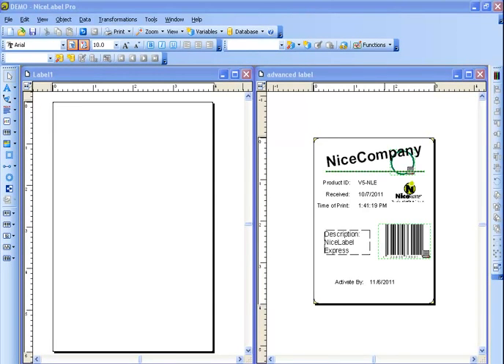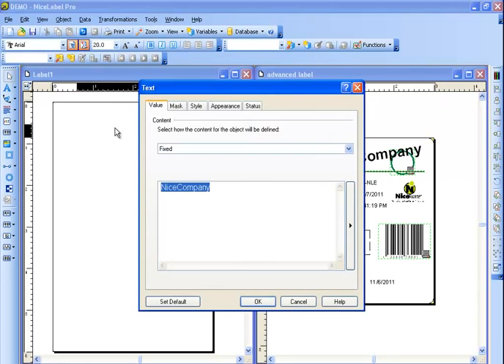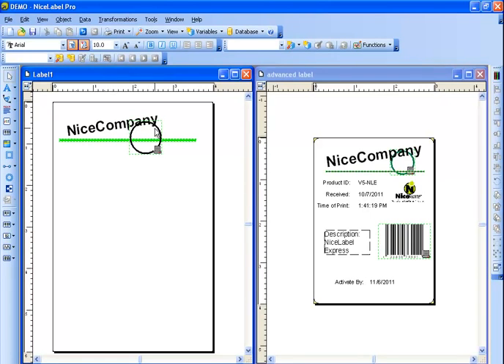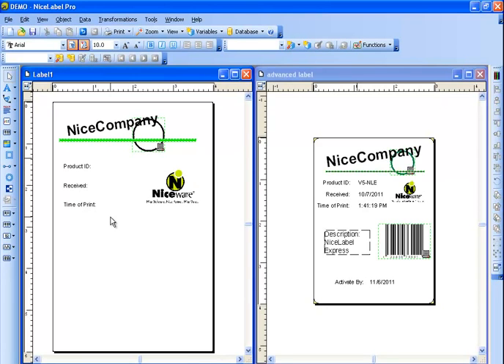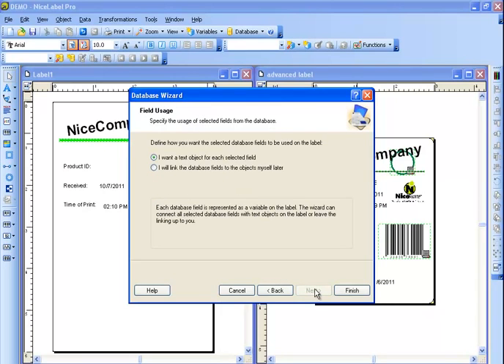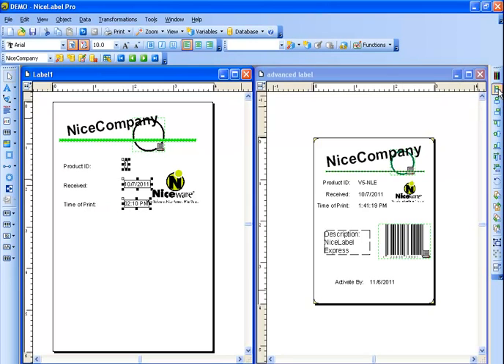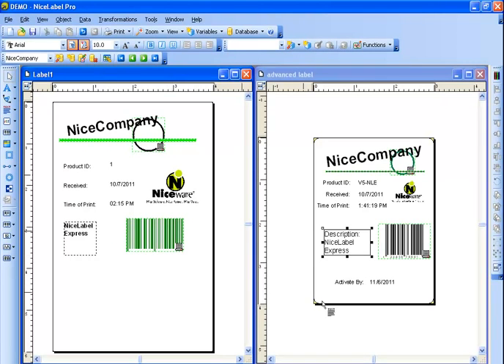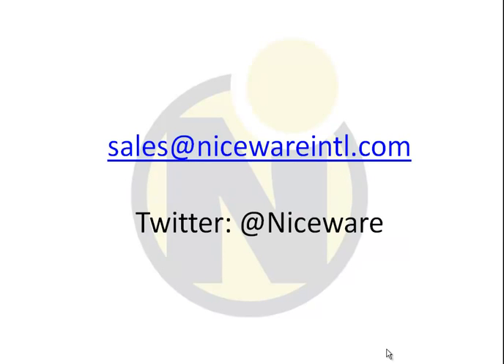NiceLabel: Learn label design in under 15 minutes